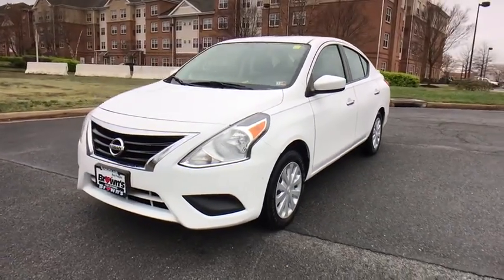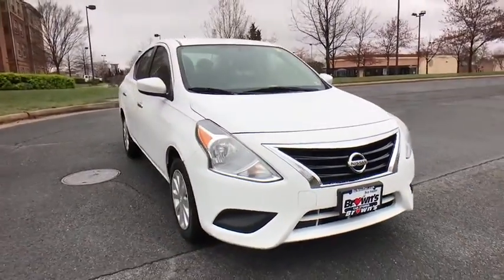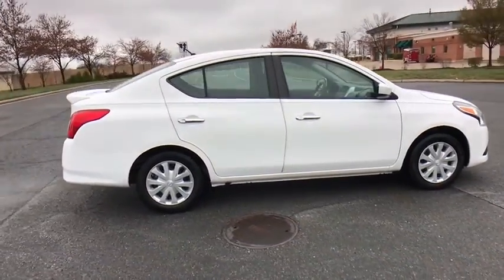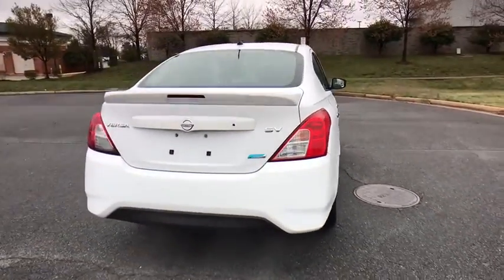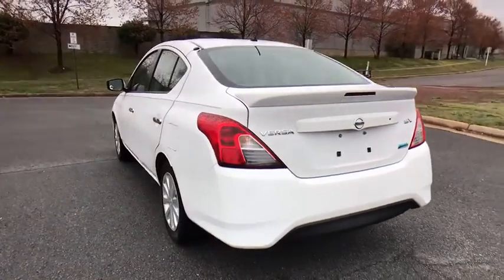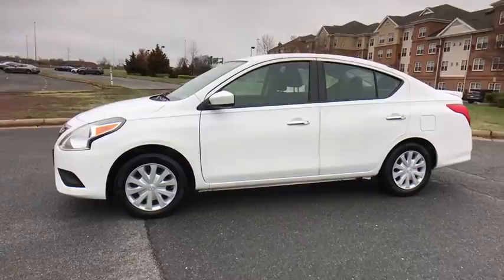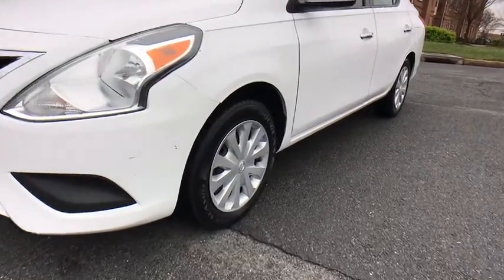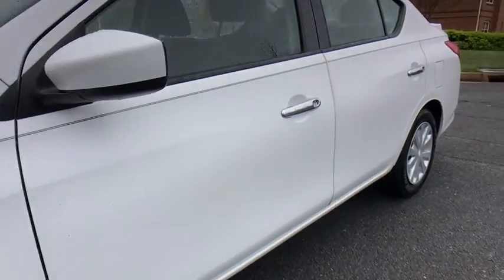2015 Nissan Versa Ashburn, Manassas, Chantilly, Vienna, Springfield, VA A11568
Used 2015 Nissan Versa available at Browns Dulles Nissan in Ashburn, Virginia. Servicing the Manassas, Chantilly, Vienna, Springfield, VA area.
2015 Nissan Versa 4dr Sdn CVT 1.6 SV - Stock#: A11568 - VIN#: 3N1CN7APXFL917237

Recent Arrival! Clean CARFAX. 2015 Nissan Versa FWD CVT with Xtronic 1.6L I4 DOHC 16V&lt;br&gt;&lt;br&gt;&lt;br&gt;31/40 City/Highway MPG